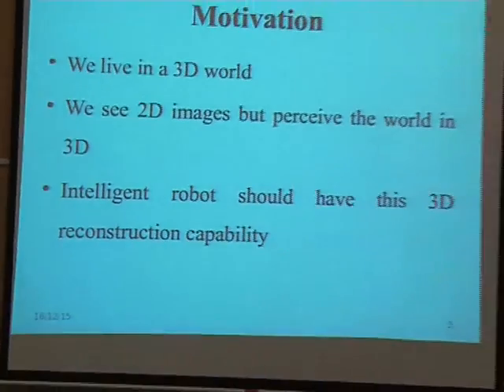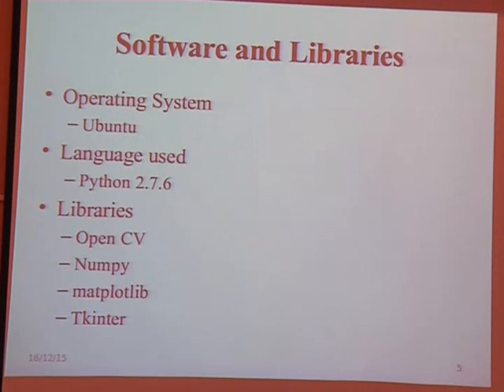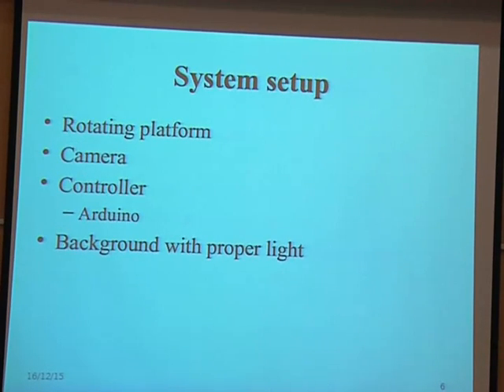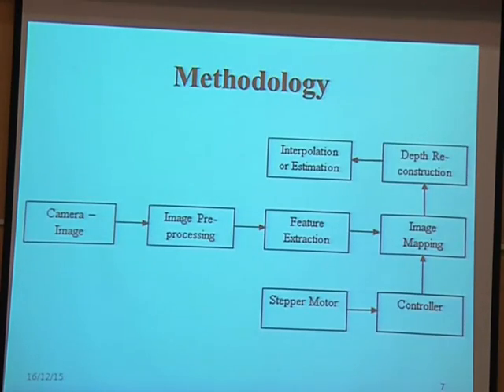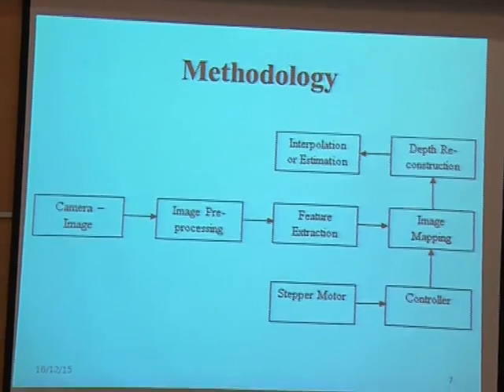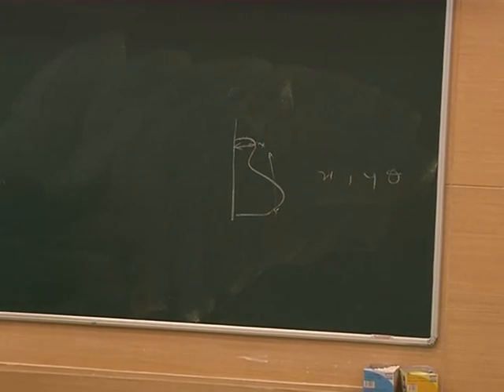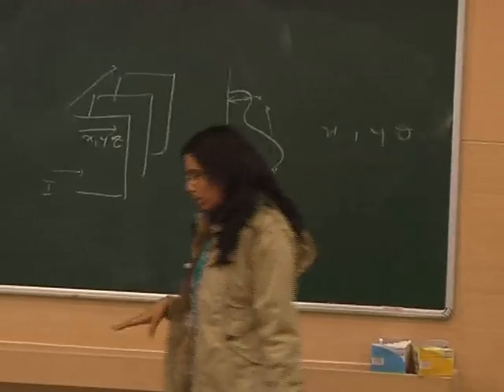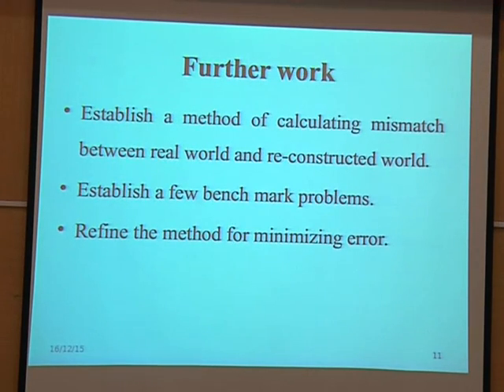Day 3 - 3D Scanner System Using Python - Neha Shinde